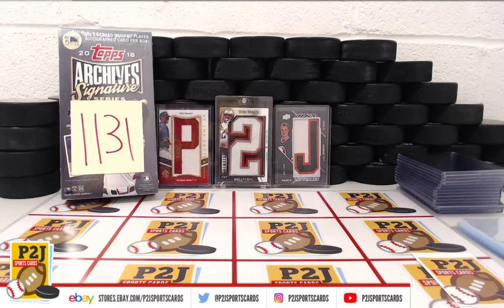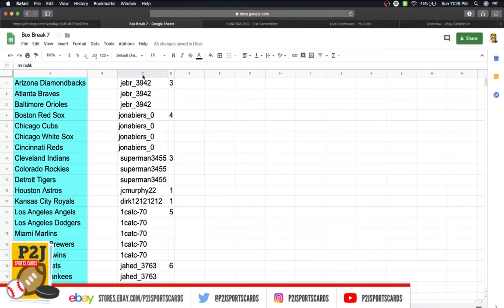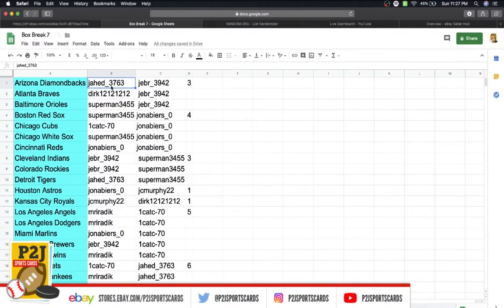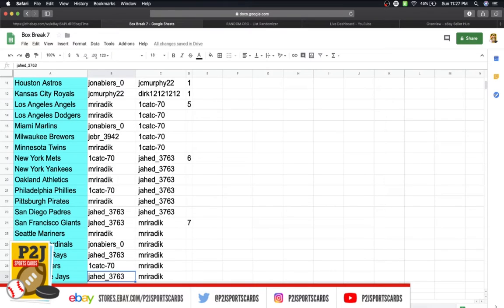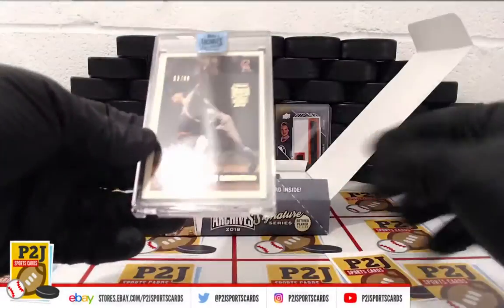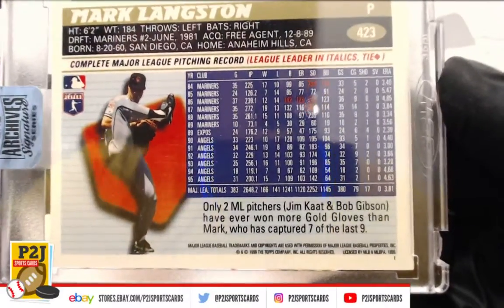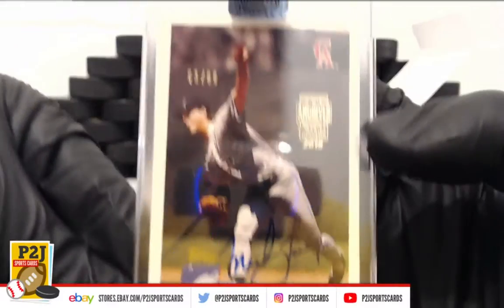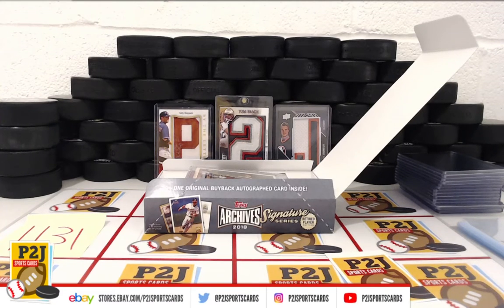eBay LIVE Box Breaks #1131- 2018 Topps Archives Signature Series Box Break